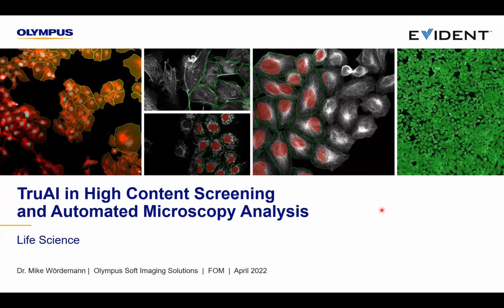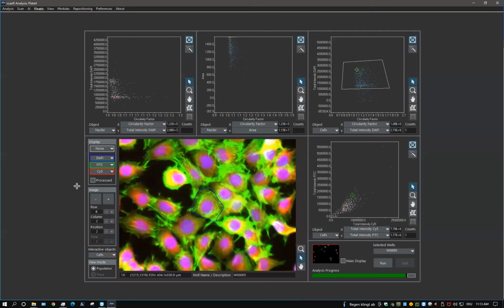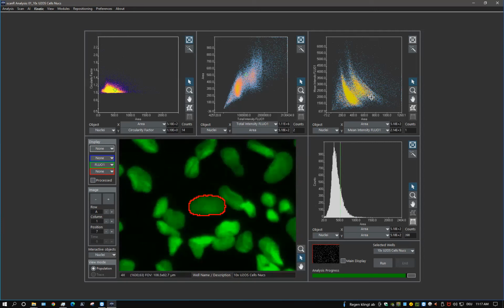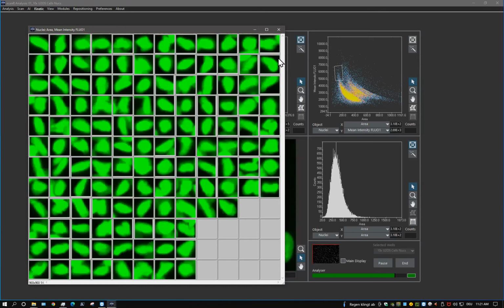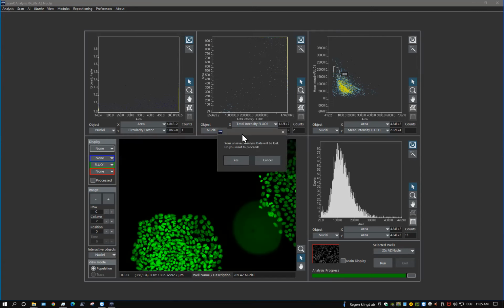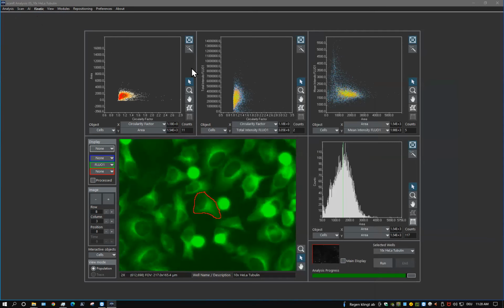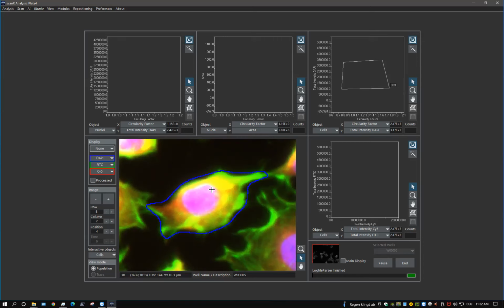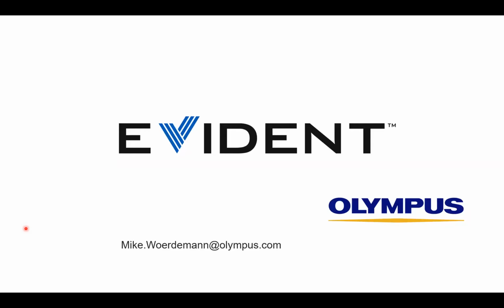TruAI in High Content Screening and Automated Microscopy Analysis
In this talk, expert Mike Woerdemann will demonstrate how Olympus has integrated the latest TruAI (deep learning) technology into its High Content Screening and automated microscopy products to address standard image analysis tasks with unknown ease, challenging tasks with high efficiency, and complicated assays with confidence.